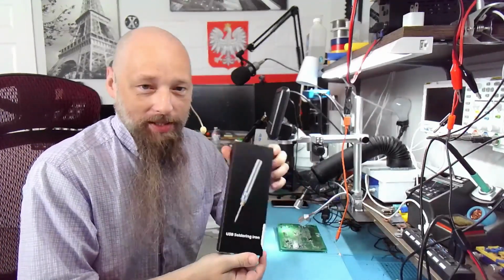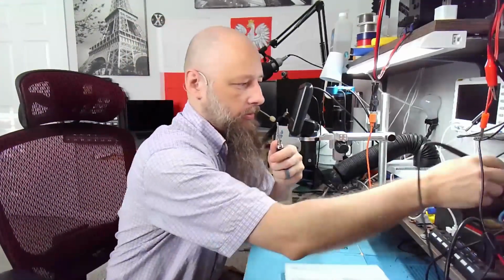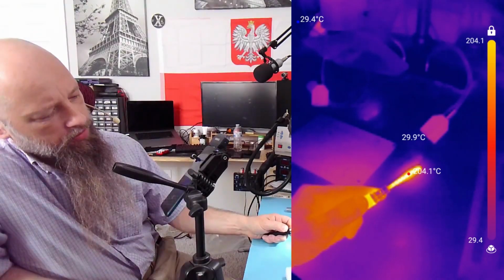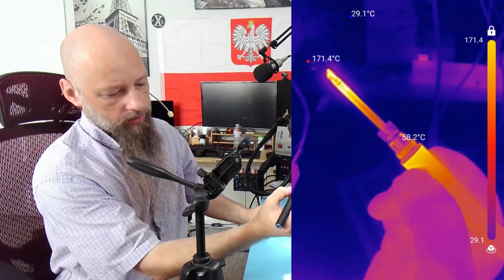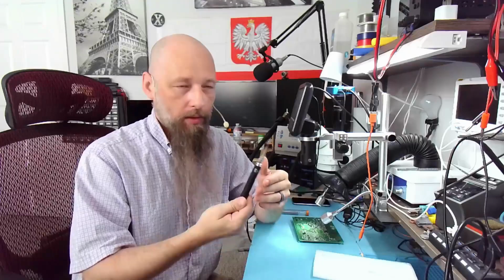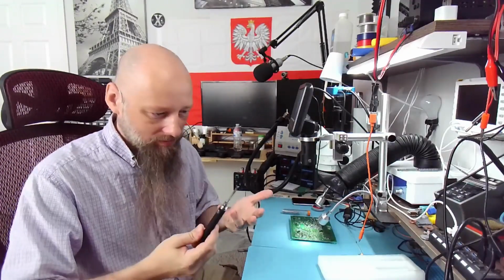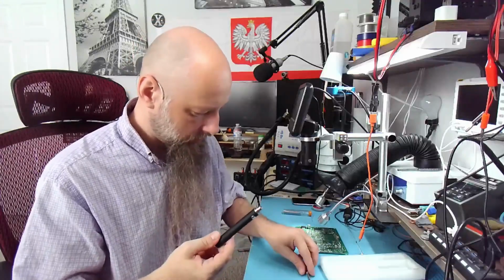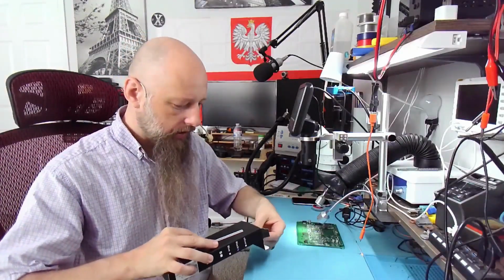Portable Soldering Iron slash Vape Pen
(Not listed yet, this listing is for IC608 resoldering)